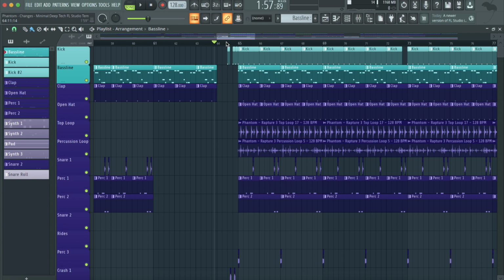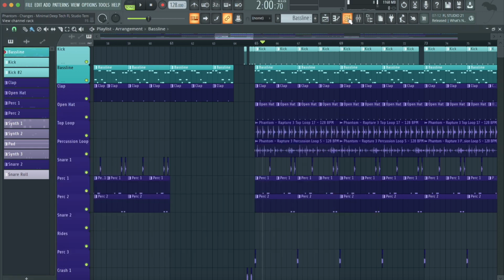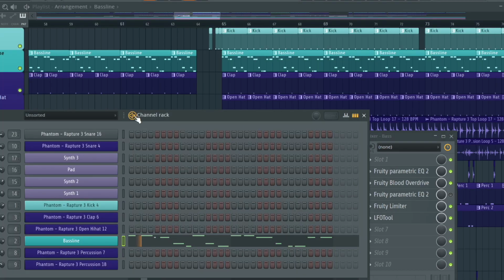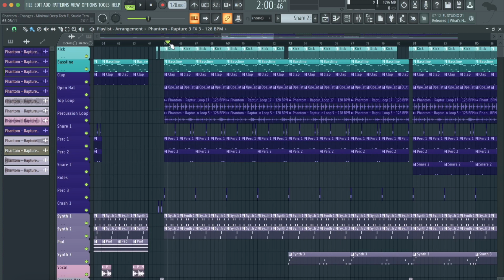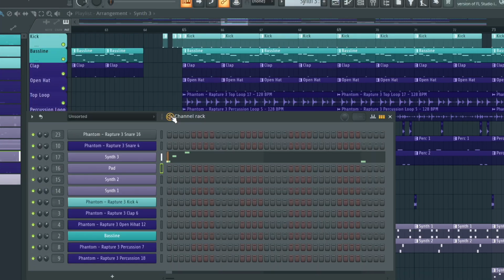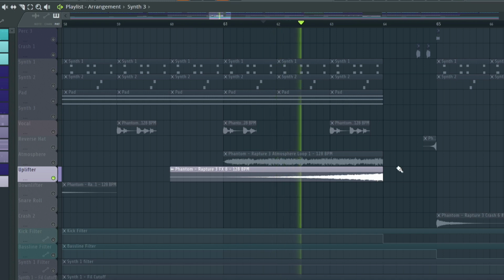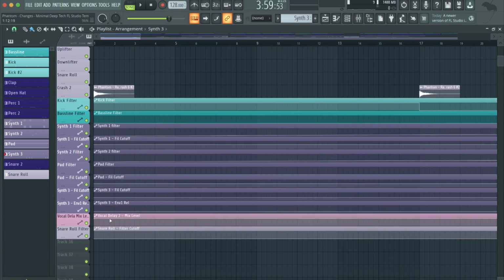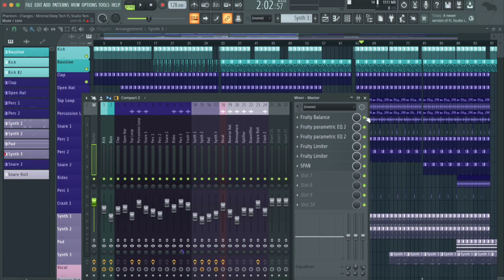Free Minimal Deep Tech FL Studio Template "Changes" | Chris Stussy, Toman, Rossi Inspired [FREE FLP]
Today, I'm breaking down our latest free Minimal/Deep Tech FL Studio Template! 🖤